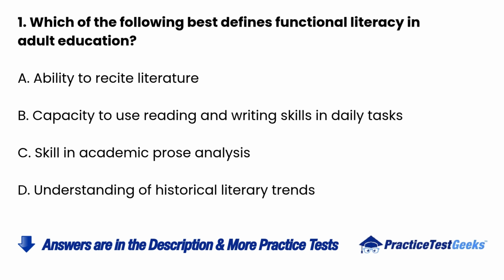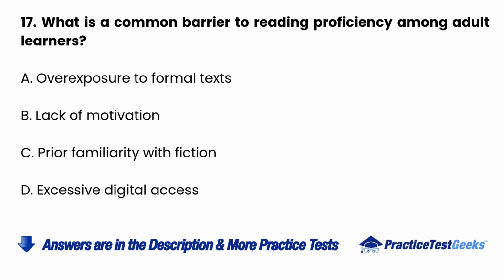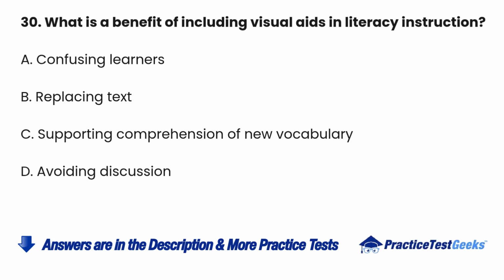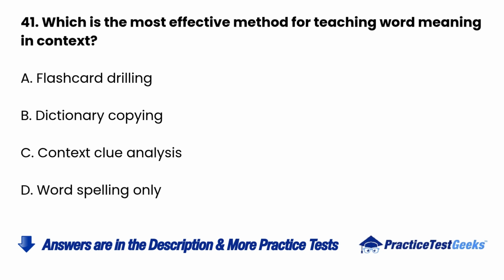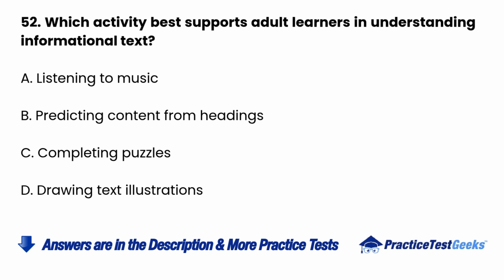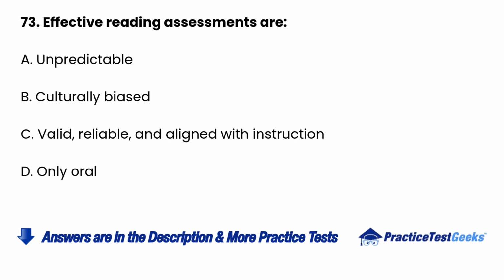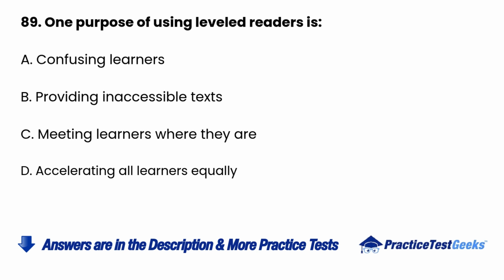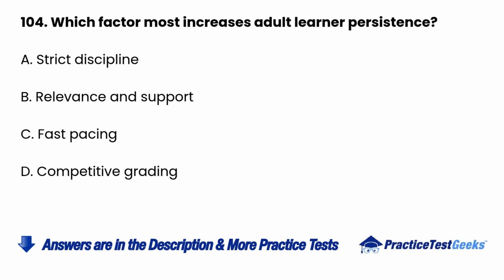CASAS Practice Test 2026 Comprehensive Adult Student Assessment Reading Language Questions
Prepare for your Comprehensive Adult Student Assessment System exam with comprehensive practice questions and test preparation strategies for 2026.